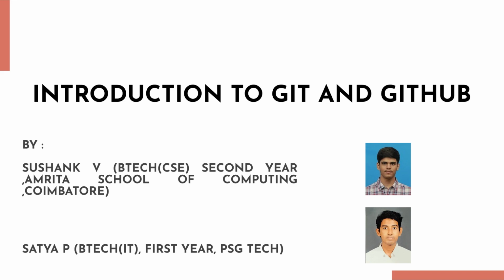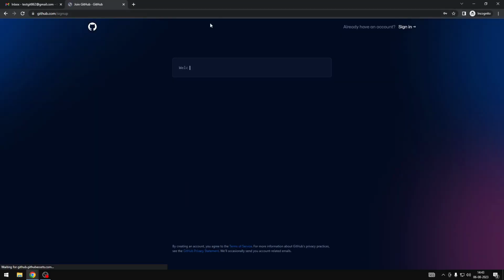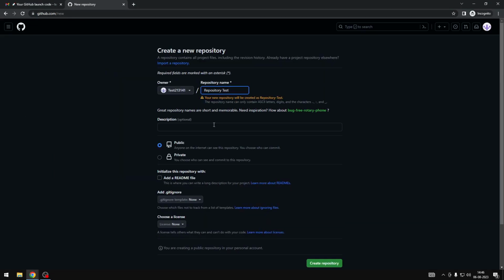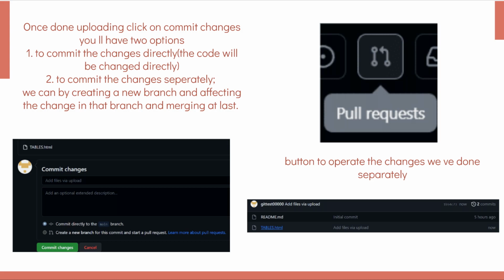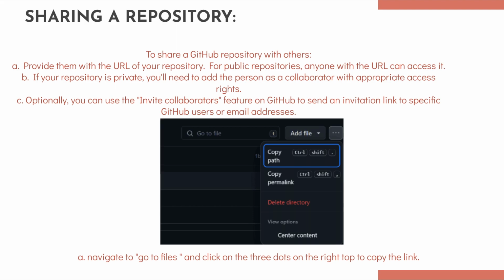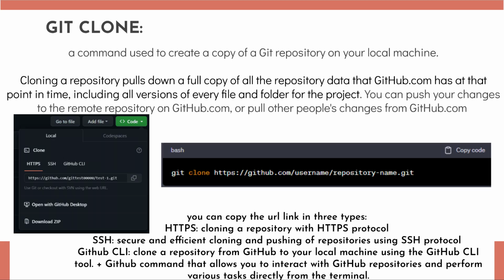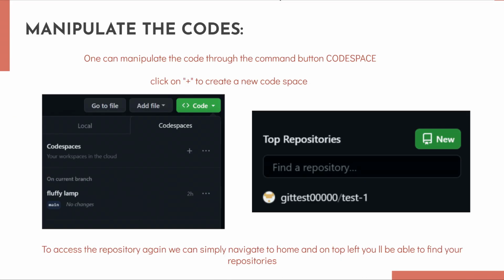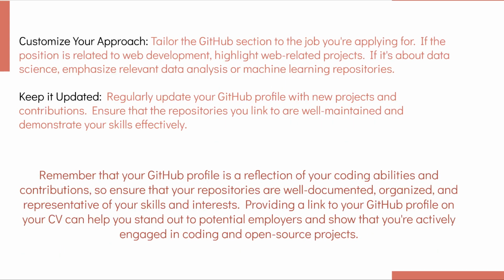Introduction to Git and Github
Gitub
  The purpose of this video is to create
  repository for sharing your code and
  technology related contents. It will
  help yourself in increasing your recognition
  during internship process,placements and
  higher promotions in industry.
  It can be further added to your biodata.

Students can post their lab programs ,mini projects ,case studies and internship details to showcase their talents